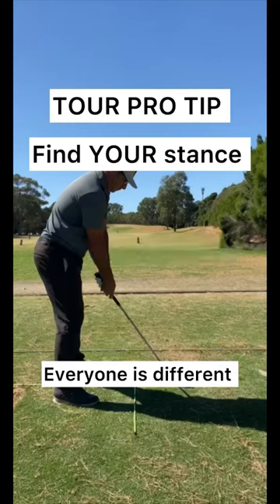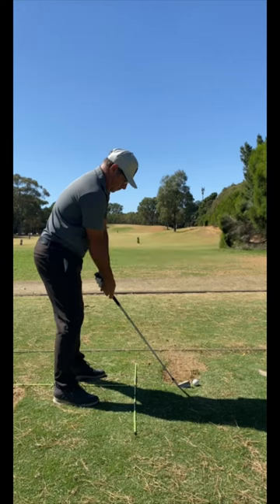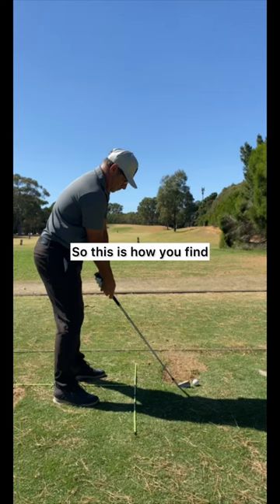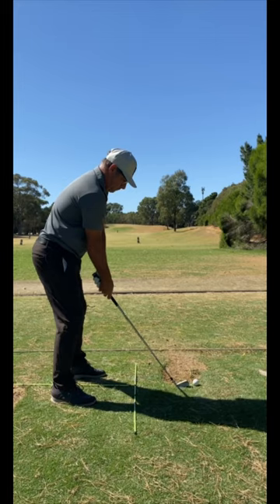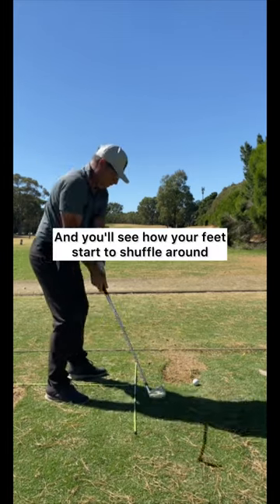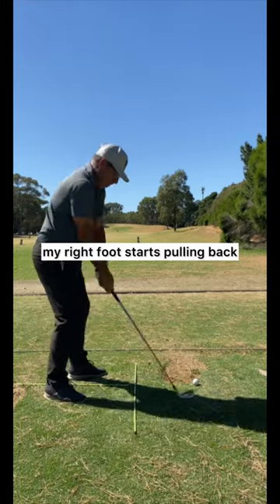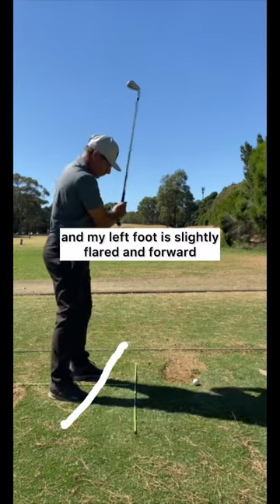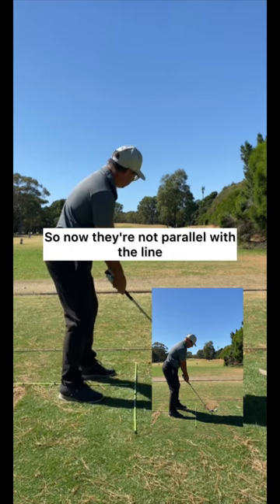Find Your Golf Stance .